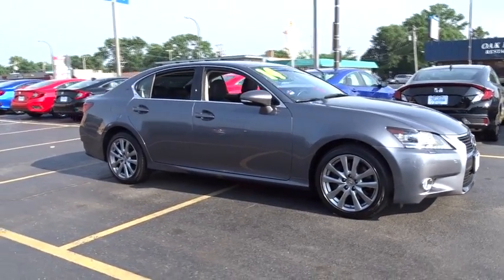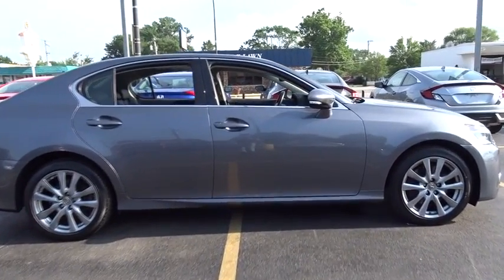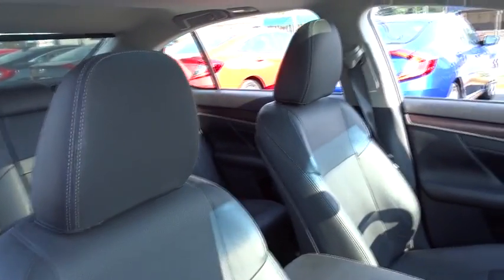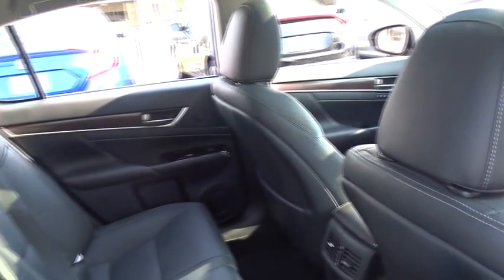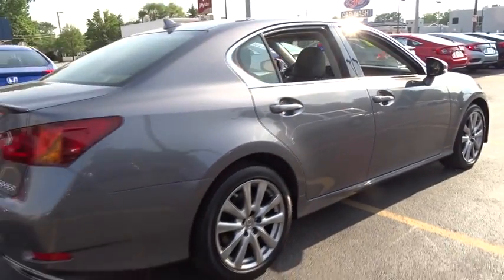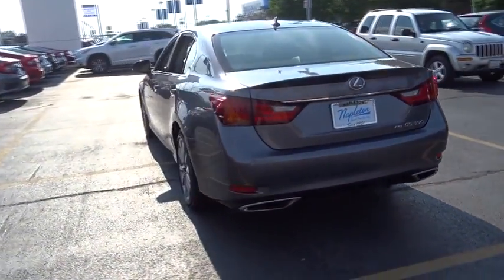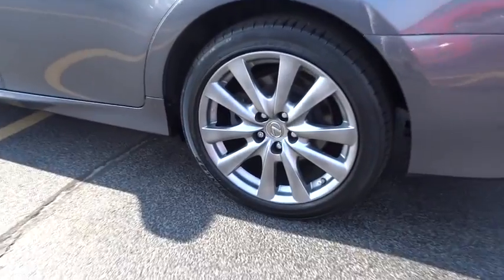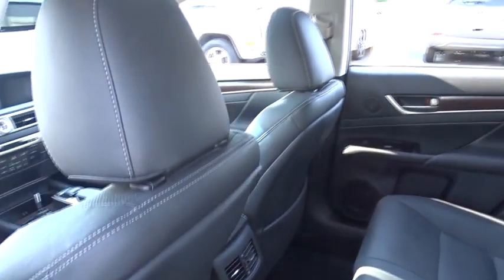2014 Lexus GS Oak Lawn, Orland Park, Chicagoland, Northwest Indiana, Joliet, IL PHT7571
2014 Lexus GS

**2014 Lexus GS 350 AWD Navigation**, BACK UP CAMERA !!!, ONE OWNER-CLEAN CARFAX !!!, NAVIGATION !!!, GARAGE KEPT !!!, LEATHER !!!, MOONROOF !!!, PRICED TO SELL FAST !!!, DEALER MAINTAINED !!!, NO HAGGLE/NO HASSLE PRICING !!!, HEATED AND COOLED FRONT SEATS !!!, HID HEADLIGHTS !!!, BLIND SPOT / CROSS TRAFFIC WARNING !!!, HEATED SEATS !!!, HANDSFREE BLUETOOTH !!!, USB PORT !!!, And I PHONE / SMARTPHONE CAPABLE !!!. GS 350 AWD Navigation, 4D Sedan, 3.5L V6 DOHC 24V, AWD, Black w/Semi-Aniline Leather, Climate Concierge, Heated/Ventilated Front Seats, Navigation System, Power Rear Sunshade, Premium Package, and Rain Sensing Wipers. Be the talk of the town when you roll down the street in this wonderful 2014 Lexus GS. This car hits the mark in impressive performance and luxury. DEAL WITH THE BEST-ED NAPLETON HONDA OF OAK LAWN-SOUTH CHICAGOLAND'S #1 HONDA DEALER-OVER 500 VEHICLES IN STOCK !!! PLEASE NOTE: We strongly urge that you CALL US AT THE NUMBER LISTED (rather than emailing), and to definitely CALL US BEFORE YOU COME IN (just to make sure that we still have the vehicle that you are interested in) !!! We invite you to GOOGLE us as well, to see the many wonderful 5 STAR reviews we've earned !!!